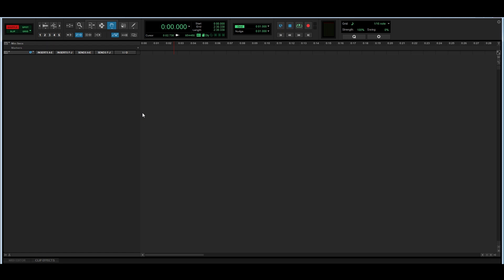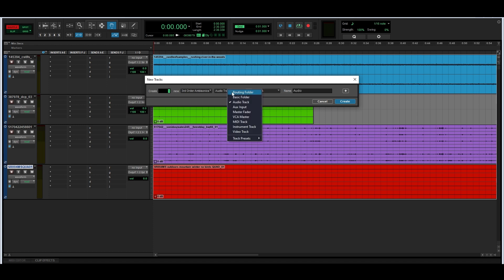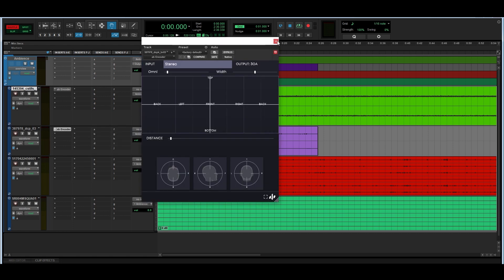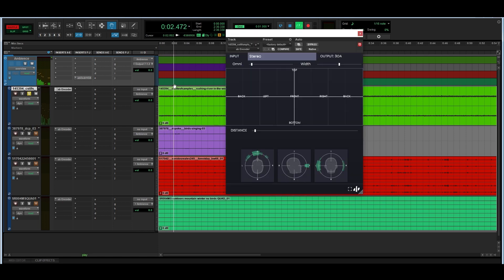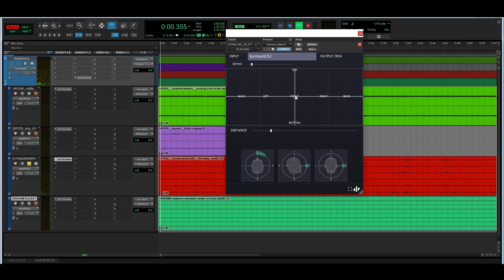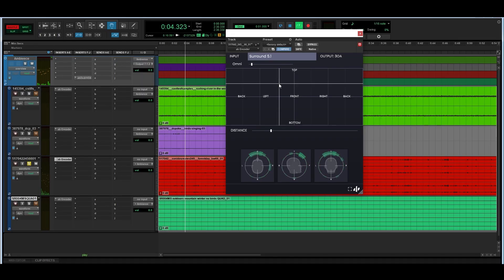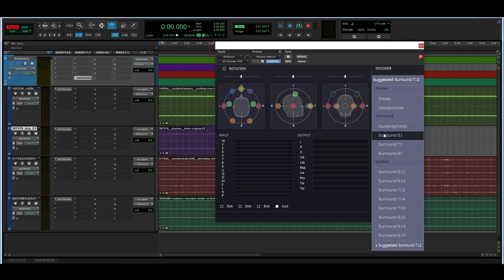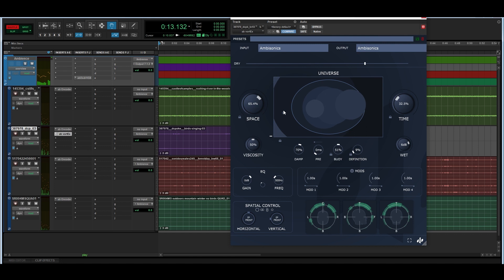Audio Brewers 'ab Encoder' - Three-Dimensional Atmospheres in Avid Pro Tools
‘ab Encoder’ is the only encoder you’ll ever need: Simple, smart, and quick!

We created this plugin so that you could grab ANY Mono, Stereo, Quadraphonic 4.0, Surround 5.1, 7.1, Atmos Beds 7.1.2, or 7.1.4 signal and encode it in a matter of seconds to Ambisonics (1OA, 2OA or 3OA).
No need to spend time tuning or placing speakers or arranging their positions - the algorithm was written to follow the current surround standards so that you can focus on your projects without being distracted.
No need to spend time selecting which Ambisonics order you want, etc - the algorithm will automatically adapt its encoding algorithm to your track’s width.
Finally, as usual, ‘ab Encoder’ will constantly check for your signal’s chain and inform you if there’s any anomaly.
In a matter of seconds, you will have your traditional WAV file converted to the best Ambisonics order possible.
Finally, a panner will help you place the encoded signal in the three-dimensional field, in case you want to lift it, lower it, rotate it, and even increase the distance to the listener - a great tool for creating soundscapes from traditional WAV files.